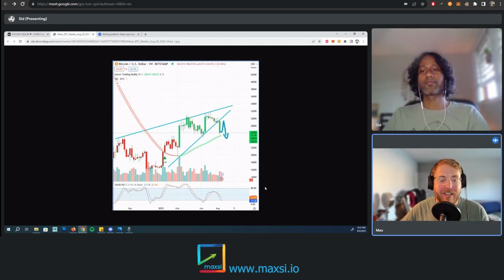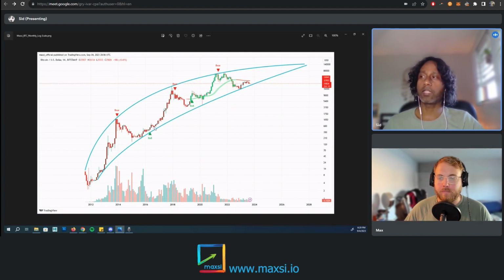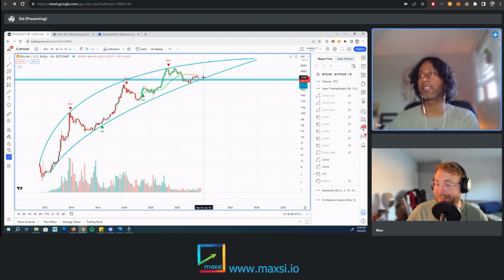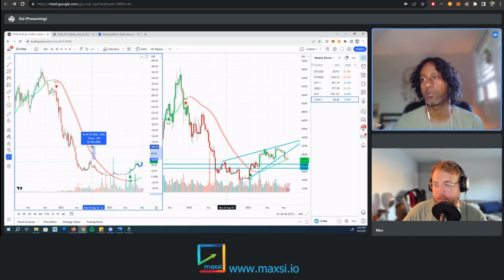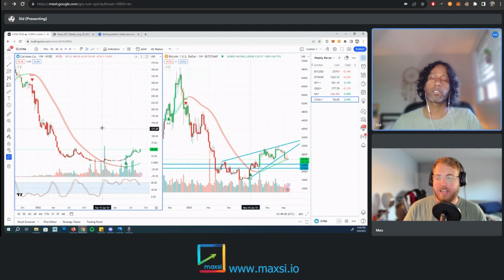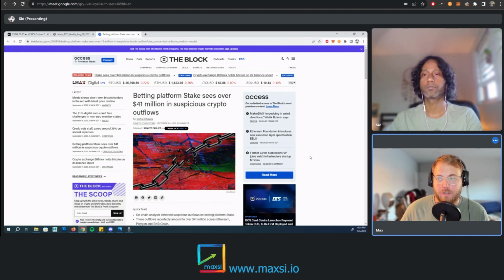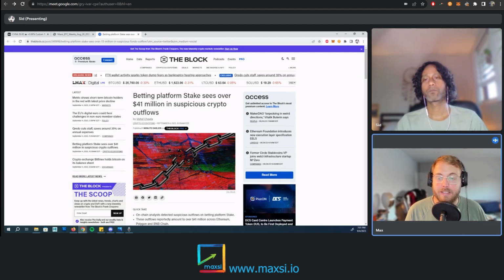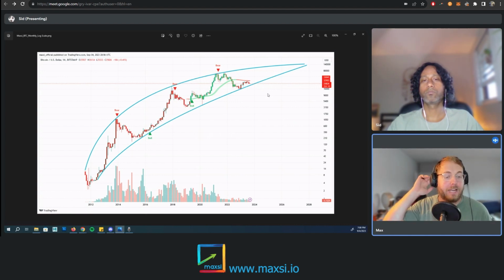Secret To Catching Every Top & Bottom For Bitcoin, Stake Hack & DXY Chart | Maxsi Market Review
We show you the secret to catching every top & bottom for Bitcoin! We also look at Stake betting app getting hacked and check in with the $DXY (US Dollar).

To get the Maxsi Trading Buddy indicator that calls tops and bottoms for any chart (stocks, crypto, forex, mutual funds) in TradingView signup